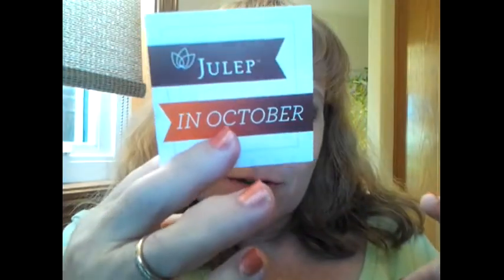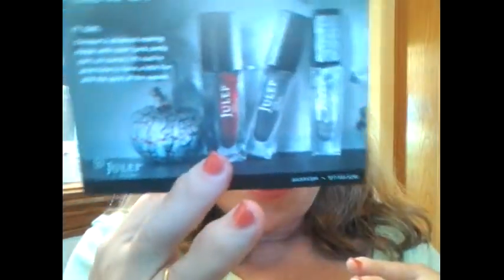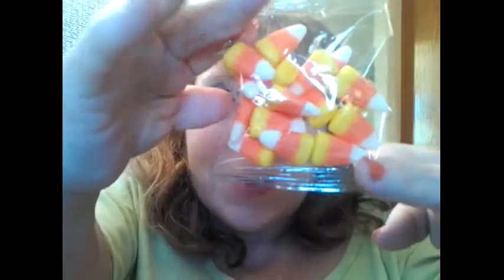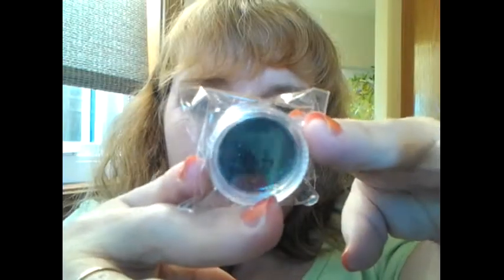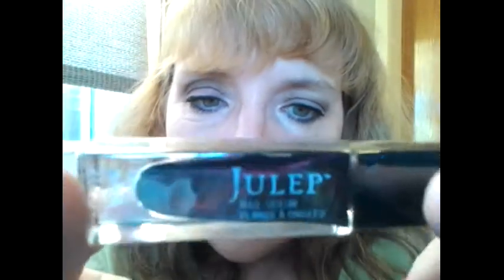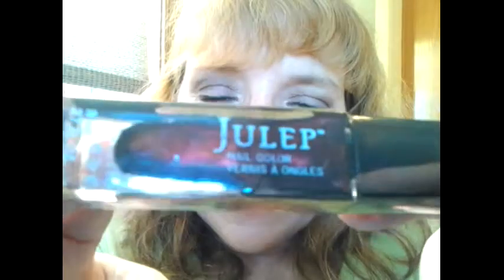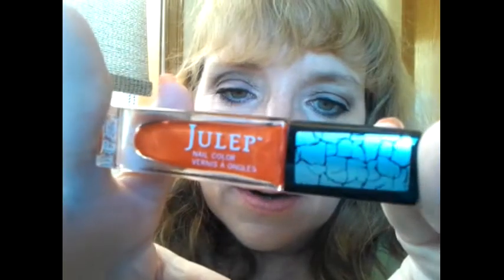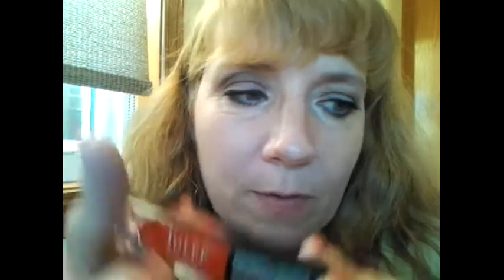Julep October 2012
October 2012 Julep Box has a Halloween theme!  I chose the "It Girl" box.

In my box I received:
**Caroline - darkest burgundy shimmer
**Leslie - Black and silver specked shimmer
**Glenda - Radiant silver metallic crackle
I was also able to purchase:
**Sabrina - Zesty orange shimmer crackle
** 2 glitter pots
For tips on how to use the glitter pots, check out blog.julep.com